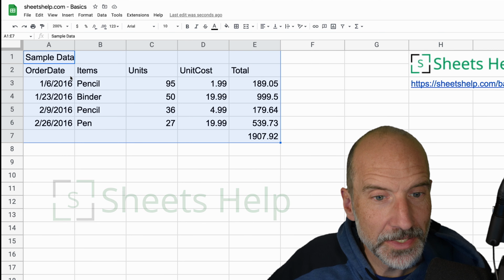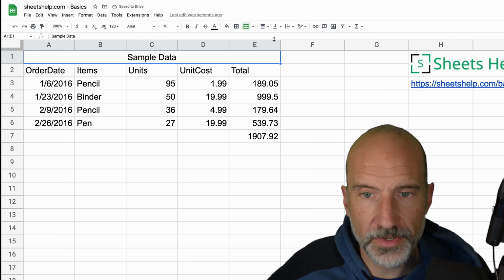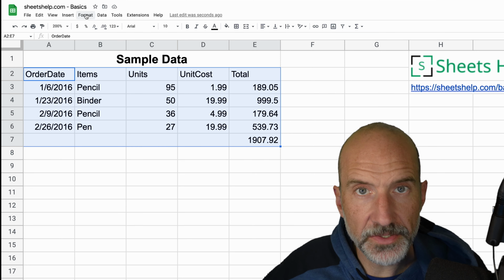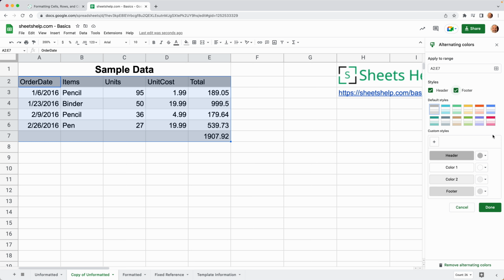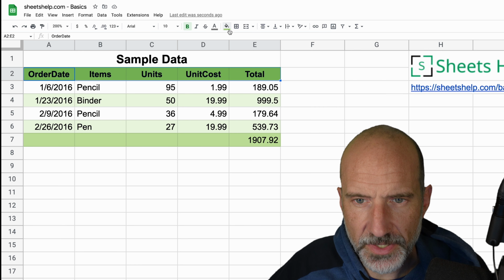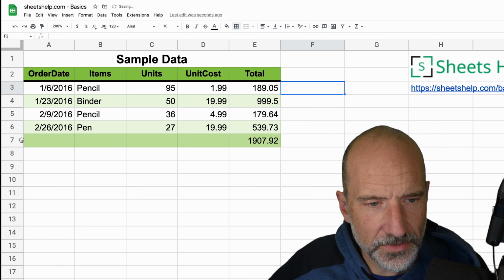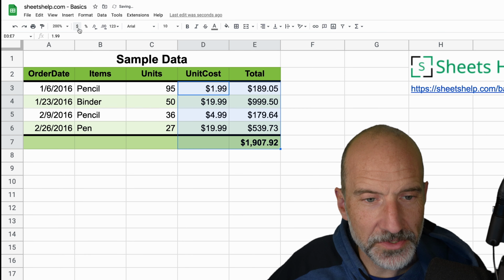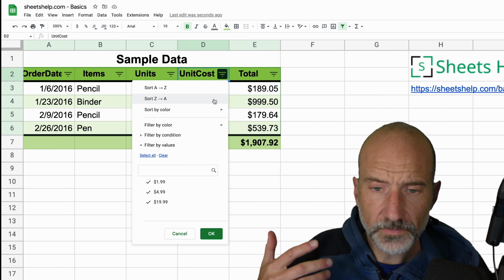Spreadsheet Formatting - Beginner Tutorial for Google Sheets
Learn how to format a table of spreadsheet data. A clear header, body, and footer make a spreadsheet easier to read.

Timestamps:
0:00 Title
1:09 Alternating Colors
2:21 Header
3:38 Footer
4:47 Next video - Filters